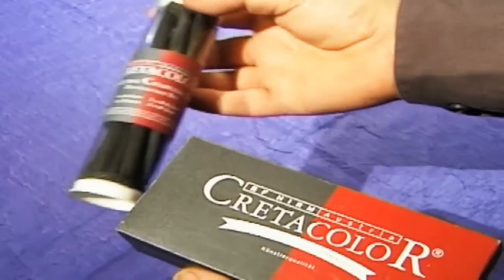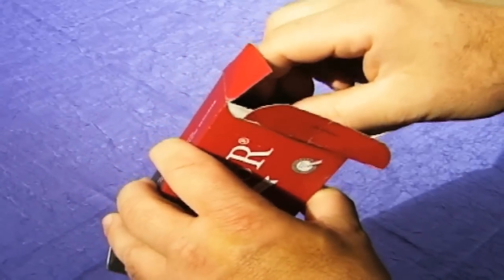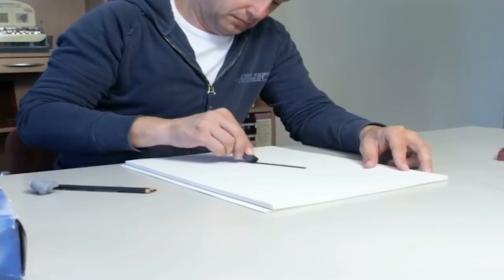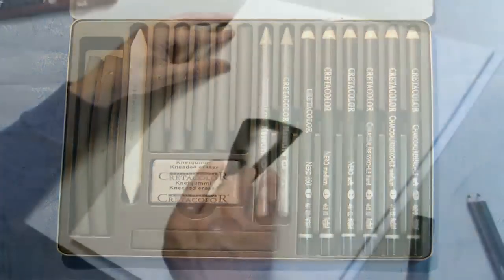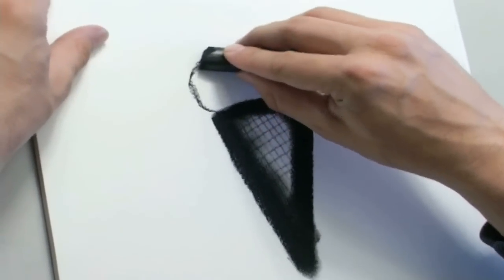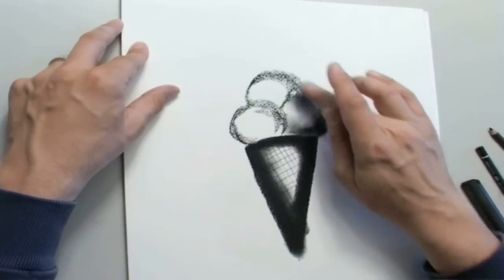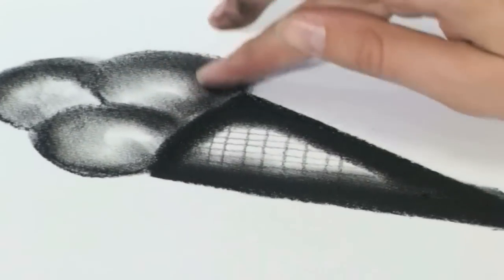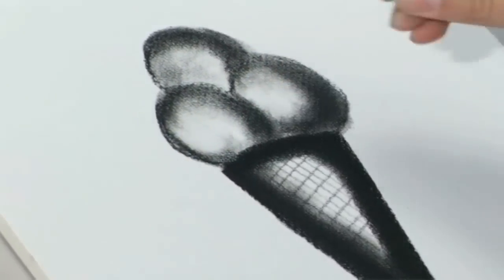Sketch and Draw: Part 2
Artists display the effects of Cretacolor charcoal through drawing an ice cream cone.